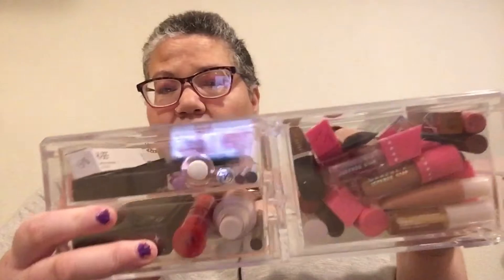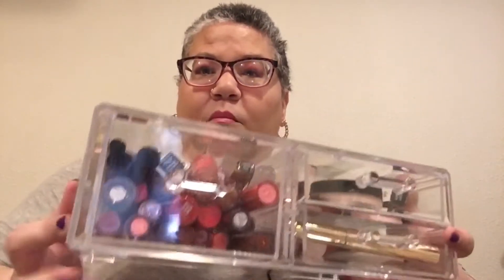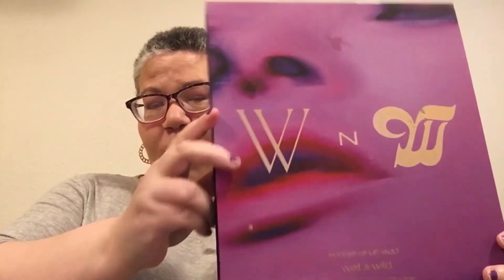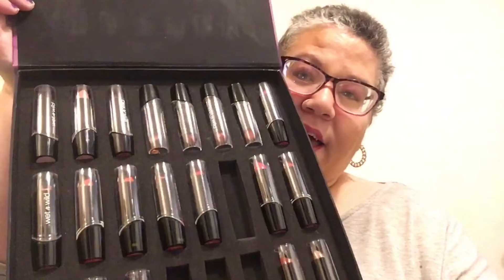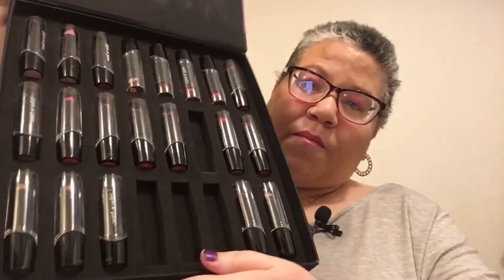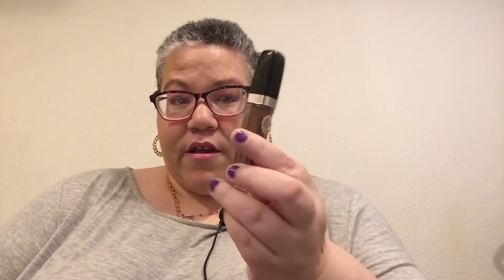Yep. It’s time for you to go lipstick declutter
Come see my lipstick stash and see if I keep them or kick ‘em to the curb.

⚡️Sign up for FabFitFun⚡️

⚡️Sign up for Walmart Beauty Box⚡️